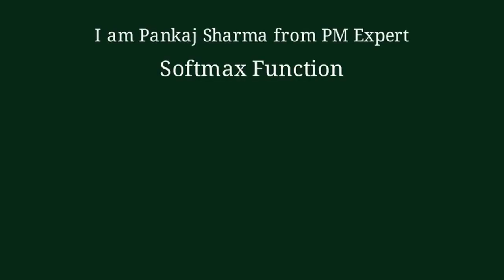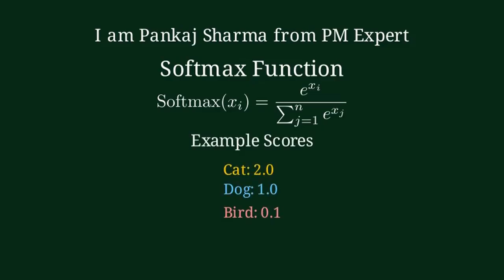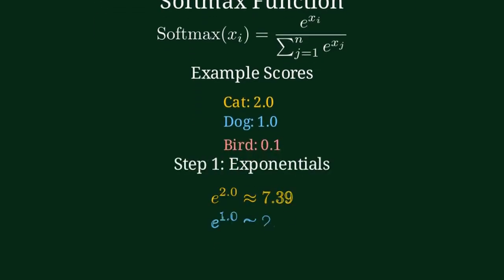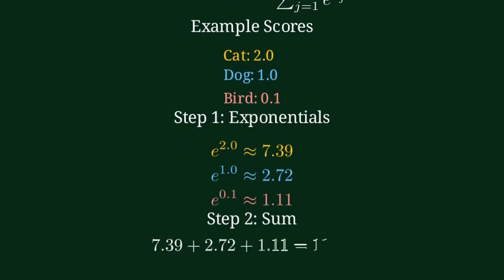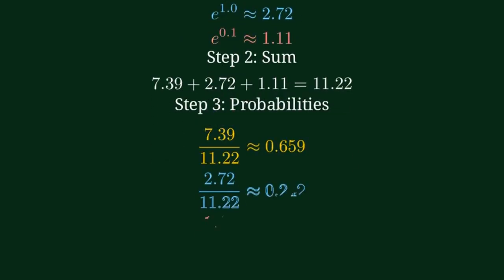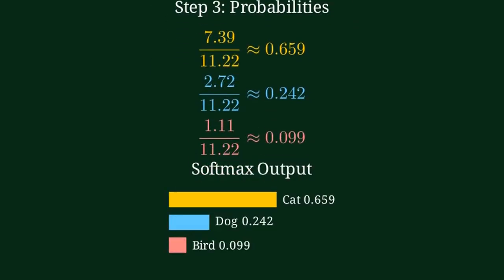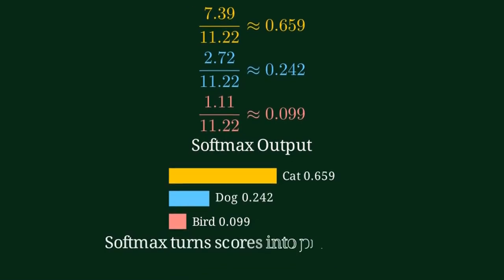Softmax Function Tutorial: Deep Learning From Scratch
Softmax function tutorial. Learn how to implement this essential activation function in deep learning! In this hands-on guide, we break down the math behind the Softmax formula and write the Python code to use it in a neural network.

🛠️ What we cover in this video:
- What is the Softmax function in deep learning?
- How Softmax converts raw logits into a probability distribution
- Step-by-step Python implementation using NumPy and PyTorch
- Preventing numerical instability (the max trick for Softmax)
- How Softmax pairs with Cross-Entropy Loss for multi-class classification

Mastering the Softmax function is an essential step for building neural networks for image classification, natural language processing, and deep learning models.